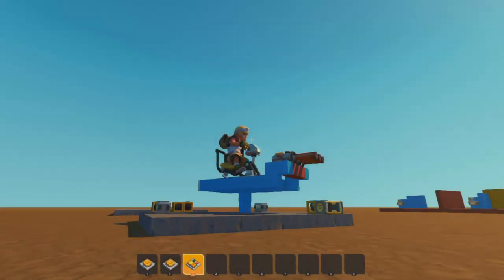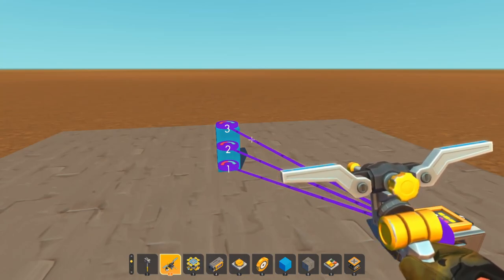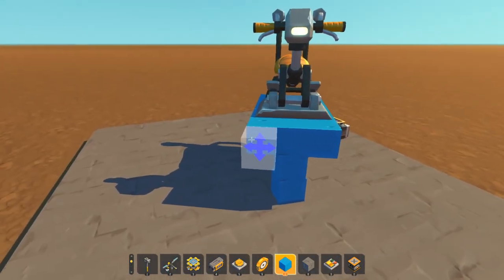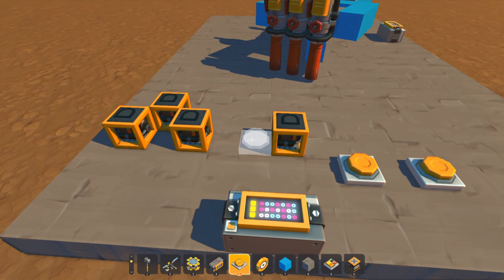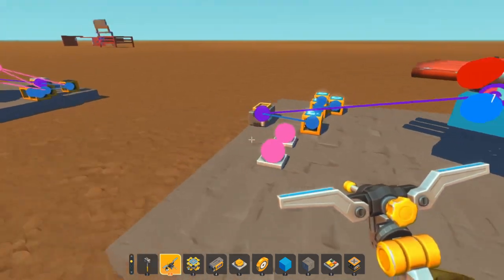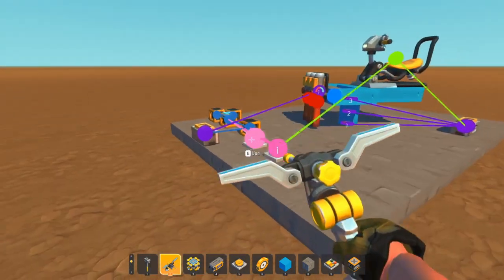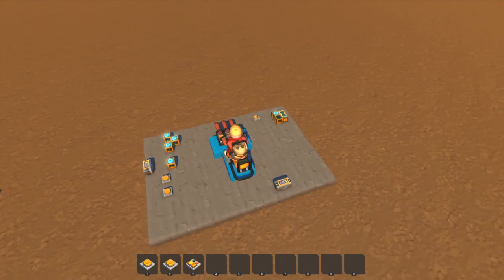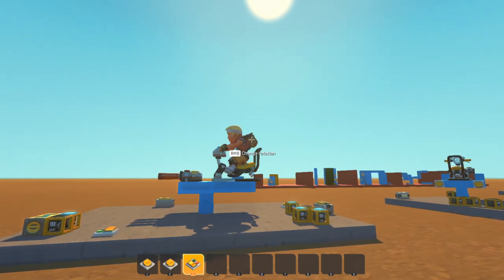Controlling a Bearing with buttons. (Basic turret) Scrap Mechanic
I show you how to control a bearing using the same style system. letting you control a bearing rotation from a push button.

Scrap mechanic survival turret spudgun

My Stuff
Mic UK: Blue Yeti